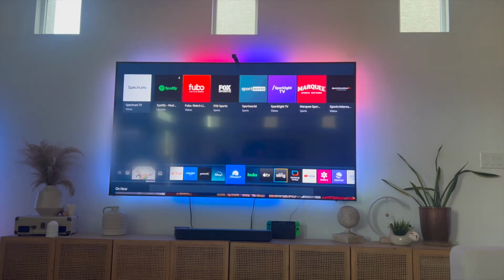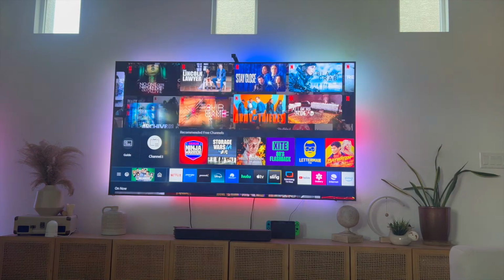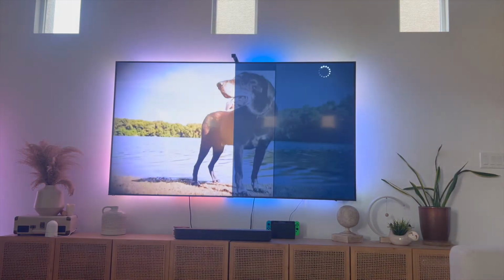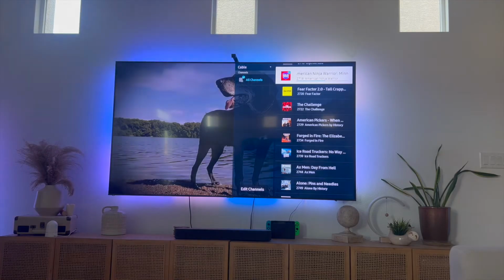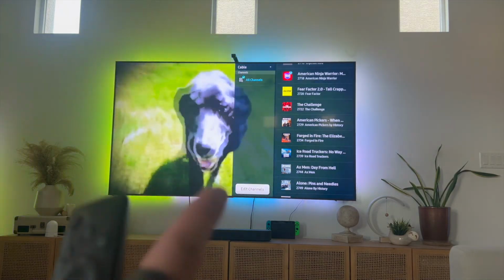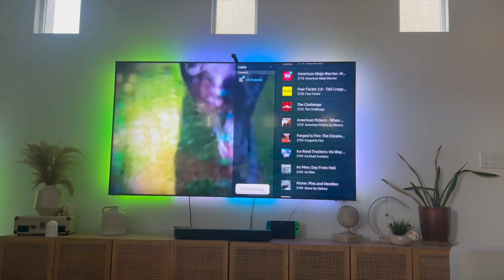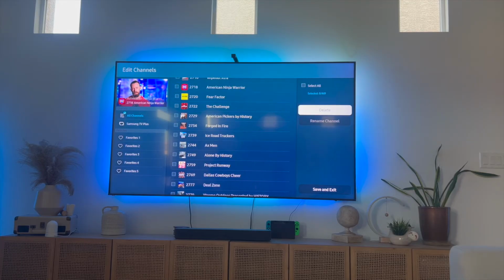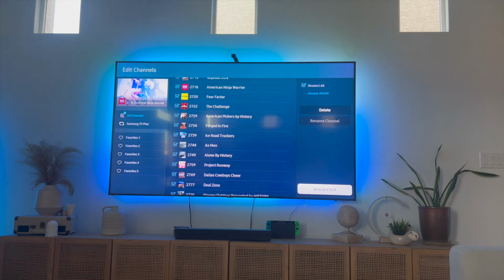How To Exit Samsung TV Plus On Your Samsung Smart TV: Quick & Easy Guide!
🟢 Check the Current Price for a NEW Samsung Smart TV (Amazon)

Struggling to exit Samsung TV Plus on your Samsung Smart TV? In this quick tutorial, we’ll show you the simple steps to close the app and return to your home screen. Learn how to switch to another app, change the input source, or completely disable Samsung TV Plus if you don’t want it to launch automatically. Whether you’re looking to turn it off temporarily or remove it for good, this step-by-step guide makes it easy. Watch now and take full control of your Samsung Smart TV experience!